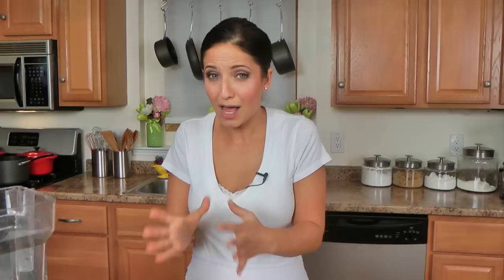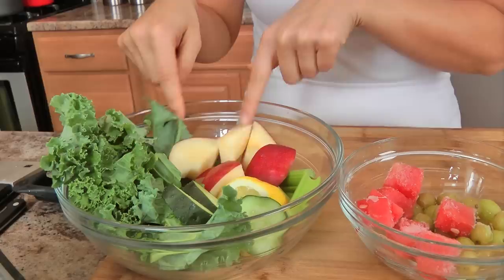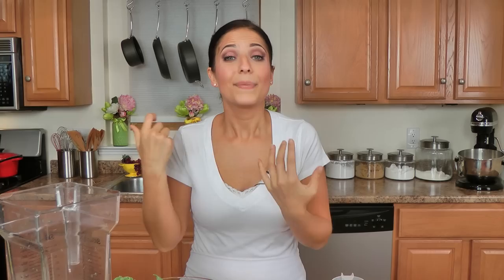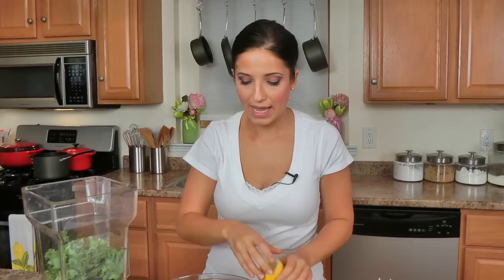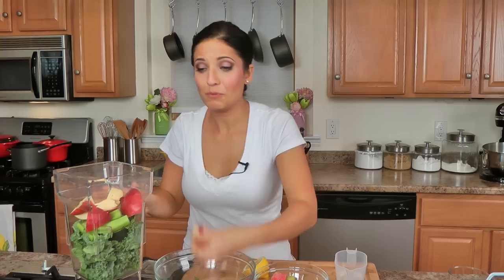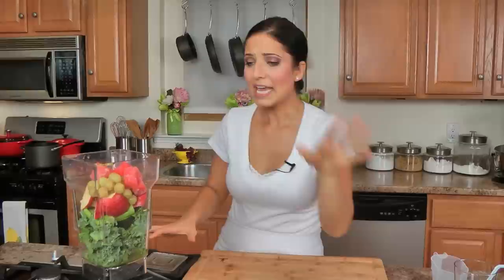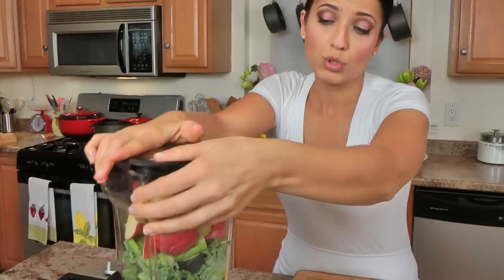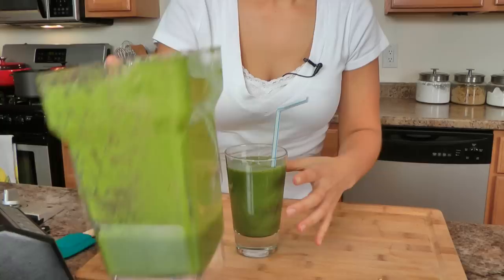Green Juice Recipe - Laura Vitale - Laura in the Kitchen Episode 620